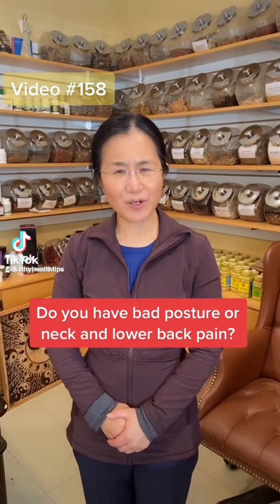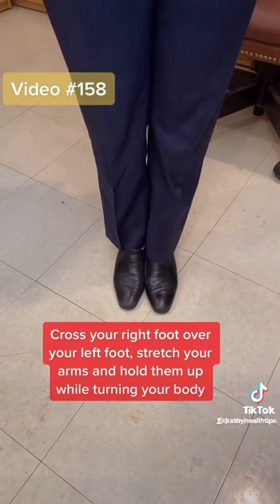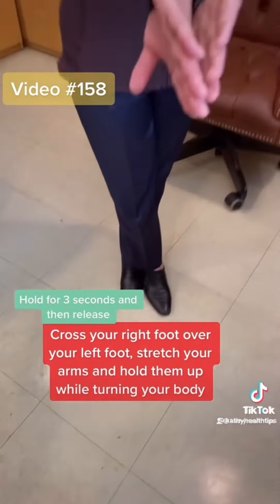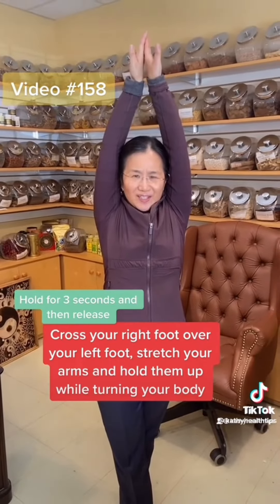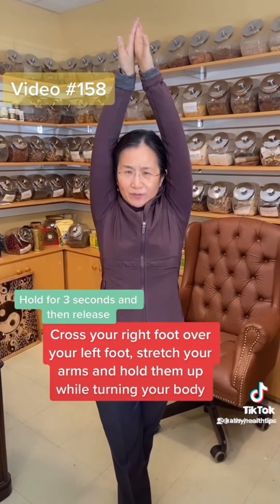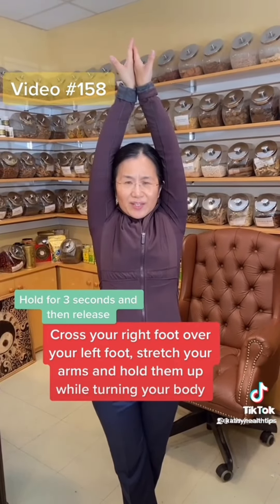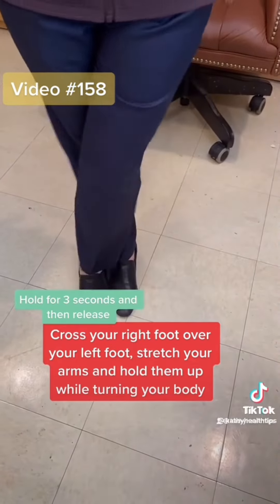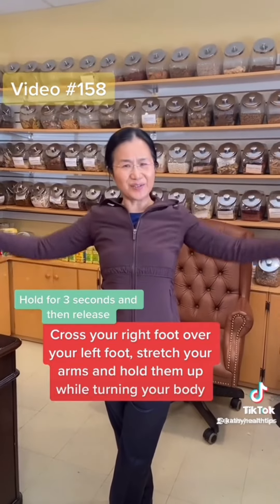Try These Exercises if You Have Back Pain and Bad Posture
Here’s are some simple tips for back pain if you have a bad posture, do this exercise twice a day and you will see some differences.

I'm also going live on TikTok, Instagram and YouTube every week.
to get a notification every time I go live!

Order our SightC and Blueberry Gummies for your vision health